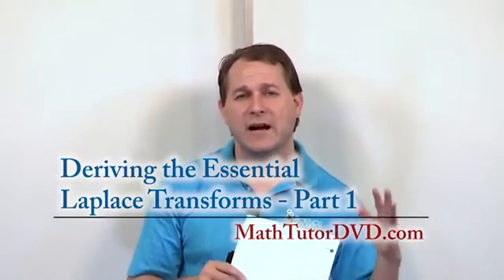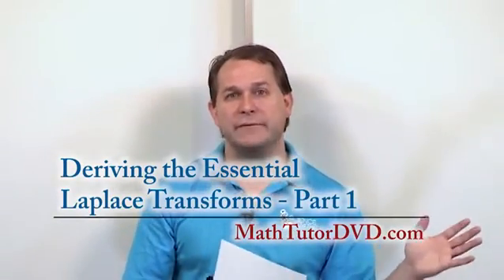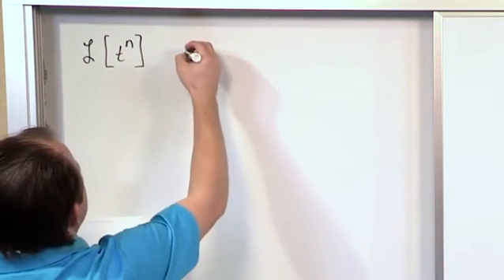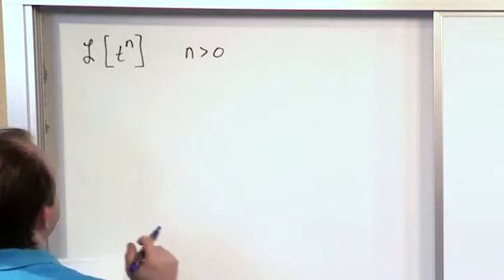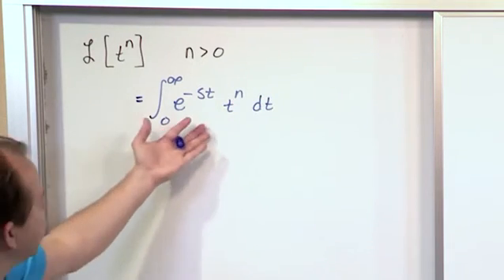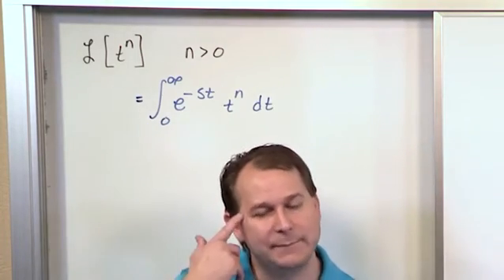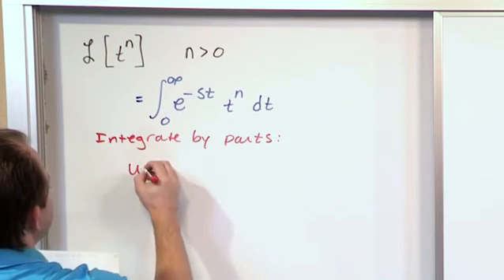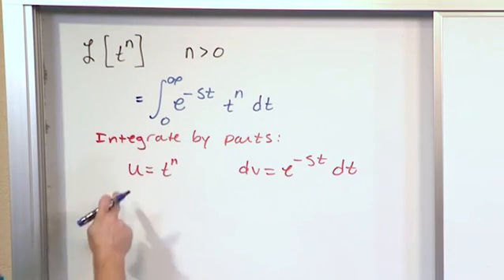Lesson 2 - Deriving The Essential Transforms, Part 1 (Laplace Transform)